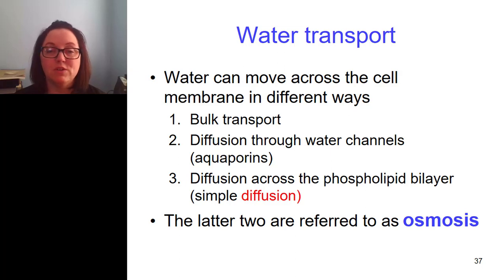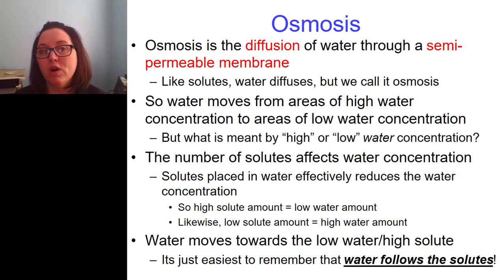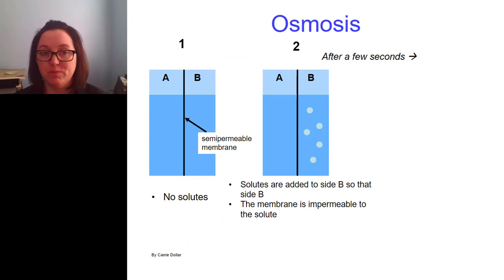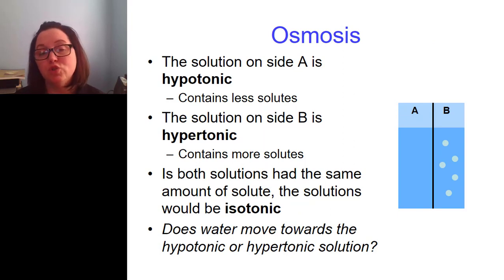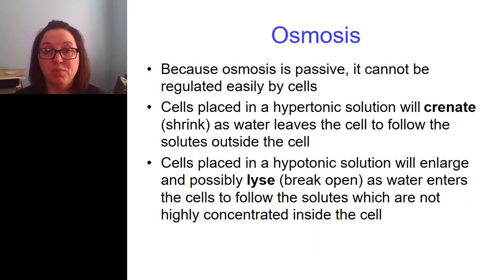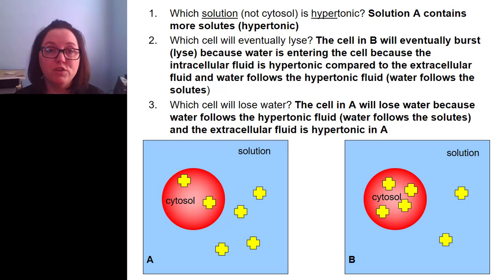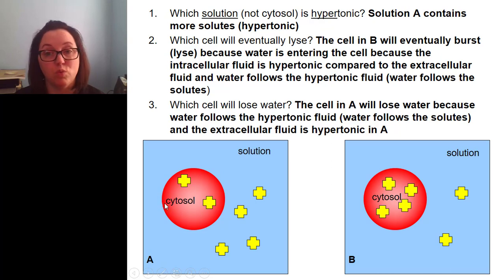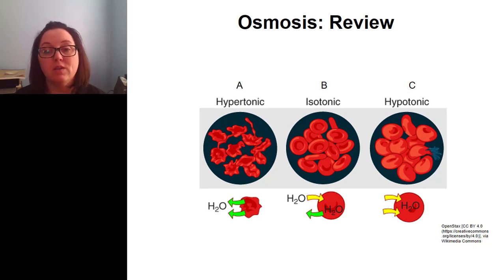BIO 271 Cells: Osmosis